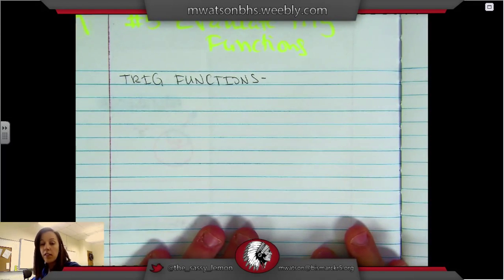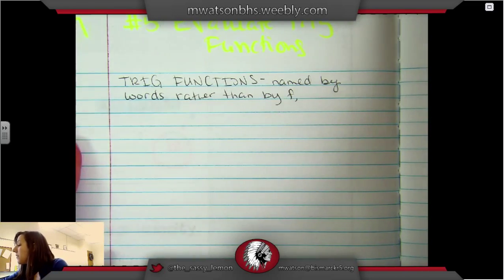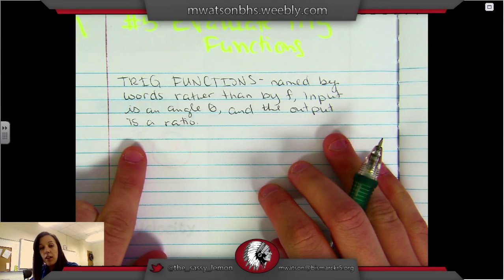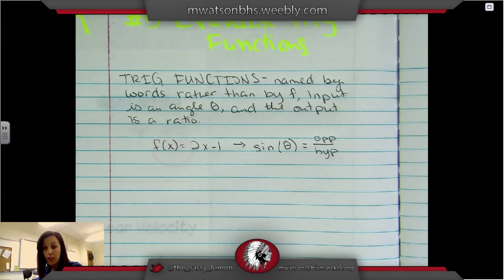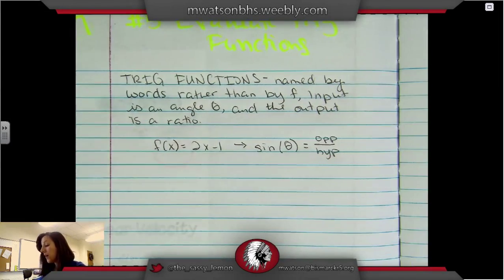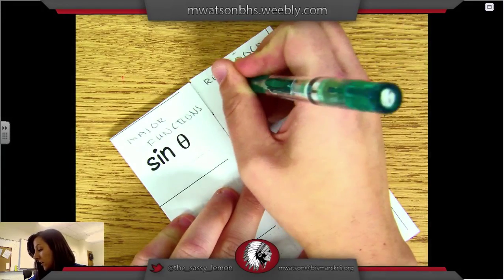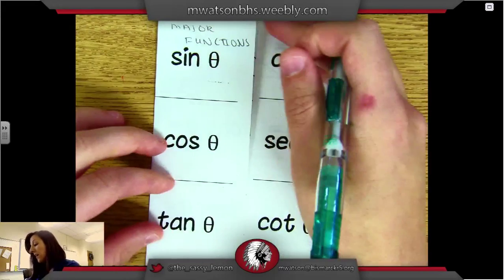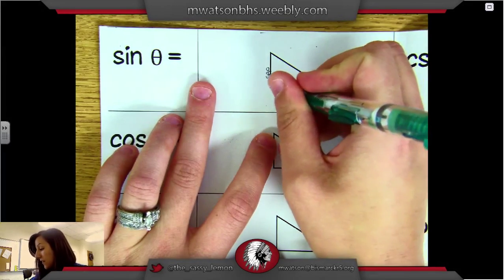T5 Evaluate Trig Functions (of acute angles) Part 1